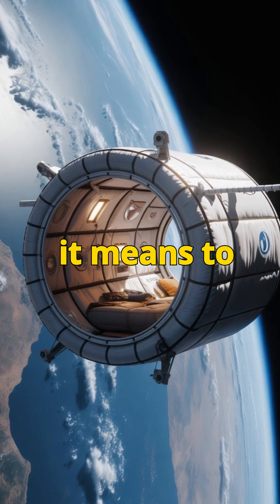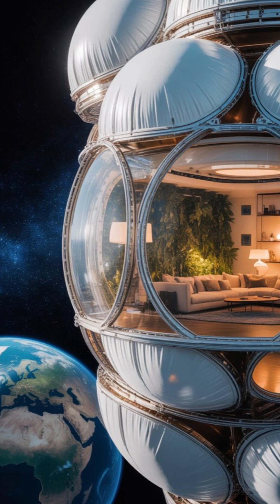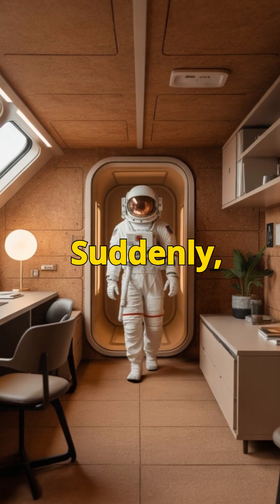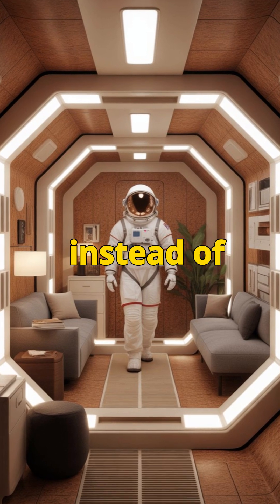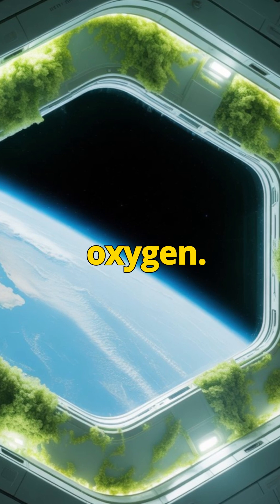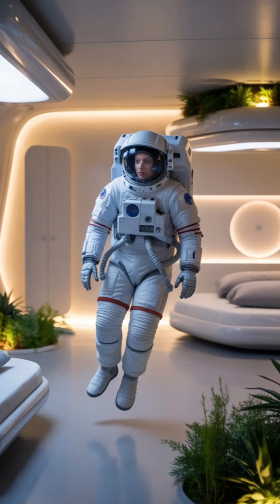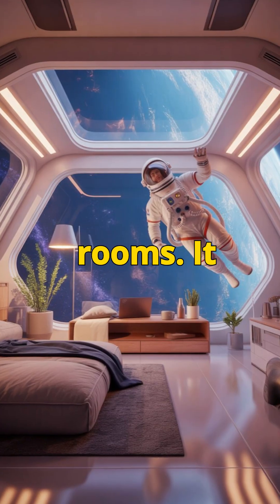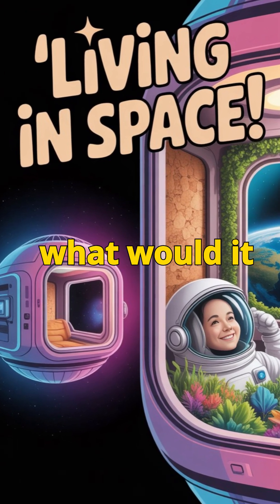Living in Space The Home You Didn’t Expect | Futuristic Space Habitats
What will it really be like to live in space? Forget the cramped metal tubes and floating bunks you’ve imagined. The future of space living is inflatable, eco-friendly, and surprisingly comfortable. From cork-lined walls to algae windows that recycle air, these habitats are designed not just to survive—but to live.
In this video, we explore the homes of the future in orbit and beyond, the innovative materials that make them possible, and how humans might actually thrive off-world.
💬 If you could add one thing to your future space home, what would it be?
👍 Like this video if you love space innovation

PBS Space Time
Everyday Astronaut
Anton Petrov
Scott Manley
The Hacksmith
Cool Worlds
Deep Sky Videos
Event Horizon Telescope
Jack Eddy Art & Science
John Michael Godier

💡 Don't Miss Out:
✔️ Like this video if you find it insightful.

The information provided on this channel is for informational and educational purposes only. It is not intended
 1  to be a substitute for professional medical or psychological advice. Always consult with a qualified healthcare provider for any health concerns or questions.

allowance is made for purpose such a as criticism, comment, news reporting,